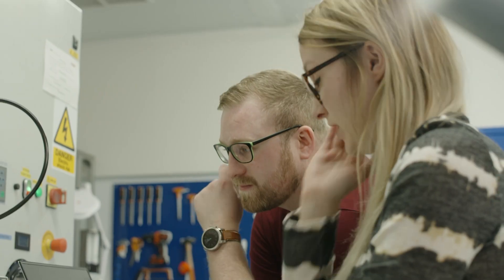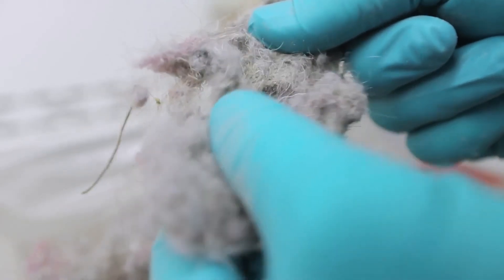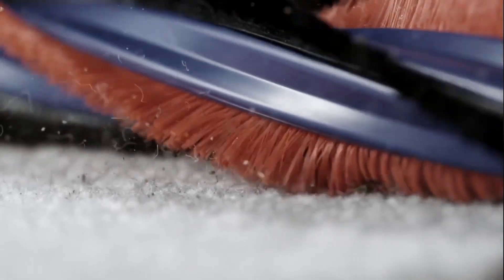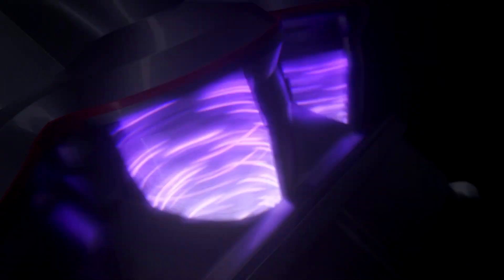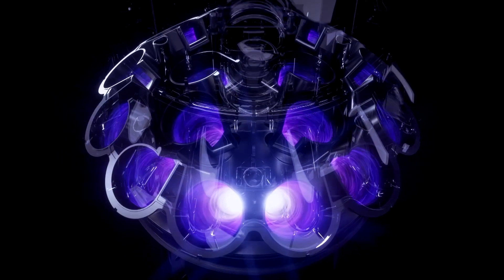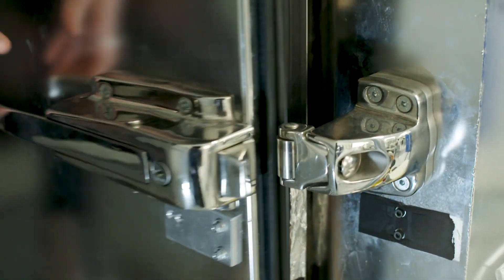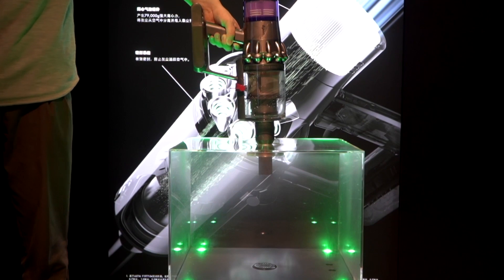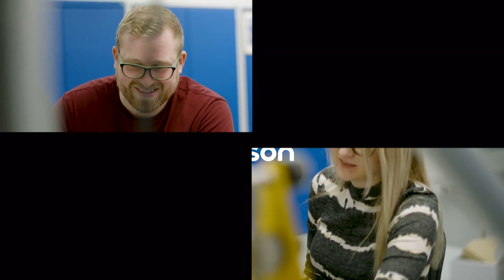Dealing with household dust. How Dyson engineers tackle the invisible threats in our homes.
Sometimes the problems we tackle are those we can’t see. Allergens, dust mites, mould spores, pet dander, viruses and bacteria are all present in the dust in our homes, invisible to the naked eye.

Jonathan McGaughey, Separation Systems Engineer, talks about how Dyson engineers have developed a system to allow our vacuum cleaners to take real-world dust out of homes and expel clean air back in.